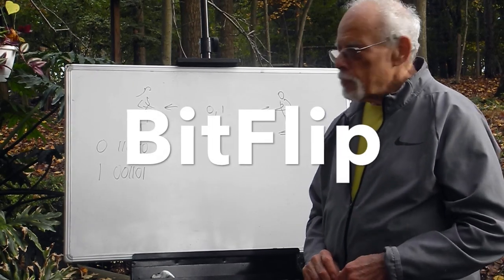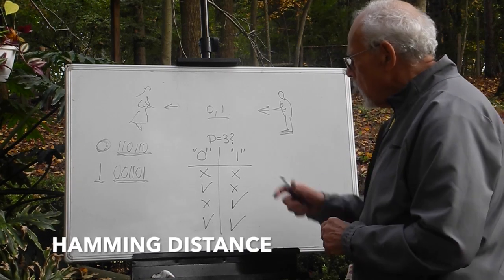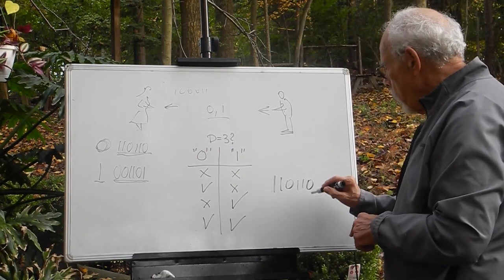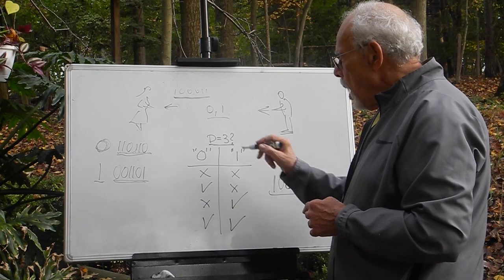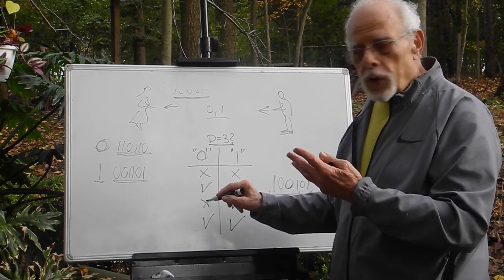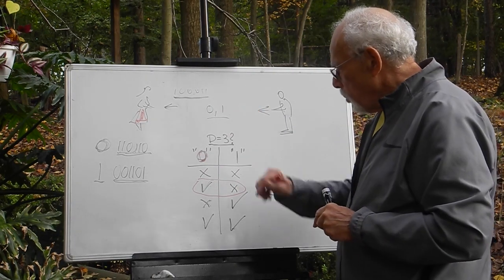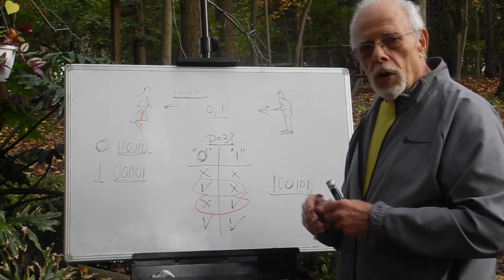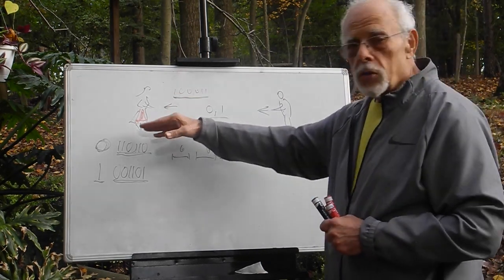BitFlip: Quantum Safe Cryptography -- Privacy for All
The path less traveled to security is randomness + simplicity. While everyone else piles up complexity and vulnerability, hoping to outrace quantum computing attacks, BitFlip goes the other way: it confuses the attacker with a myriad of options, only one of them counts, but there is no way to distinguish that one by hammering the ciphertext -- regardless of how big the hammer (quantum or otherwise). Only the intended recipient, holding the right key, will properly interpret the ciphertext.

The BitFlip ciphertext packs several mutually exclusive messages together with decoy bits all in one stream of fixed bits/sec, thereby hiding the pattern of communication, and confusing even the most powerful hacker. The BitFlip user determines how much security to project, using randomness for the purpose. BitFlip is battery-friendly, computationally fast; it exploits the ready availability of high-grade non-algorithmic randomness. After years of uni-directional crypto (piling up complexity), a new direction emerges -- replace algorithmic complexity with lavish application of quantum randomness. Privacy reclaimed, Freedom battles surveillance in cyberspace.